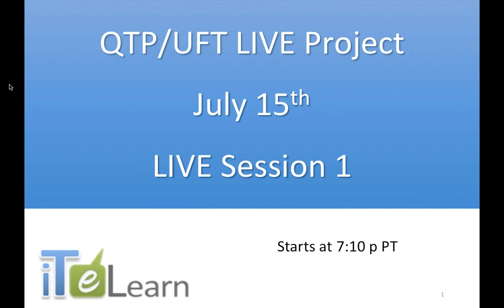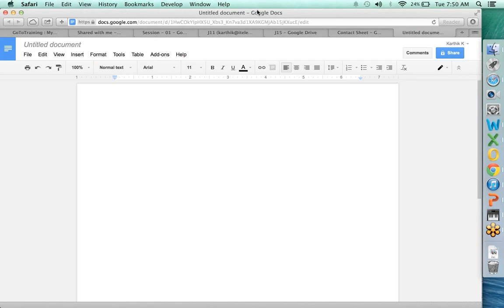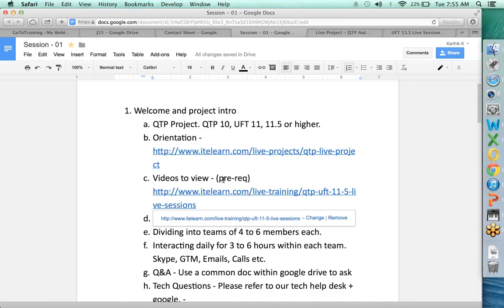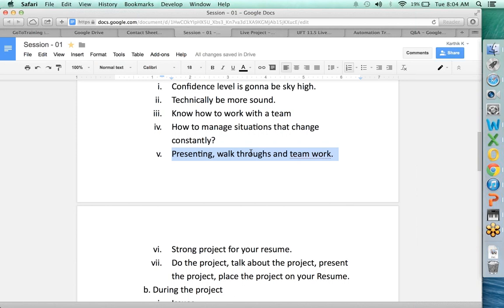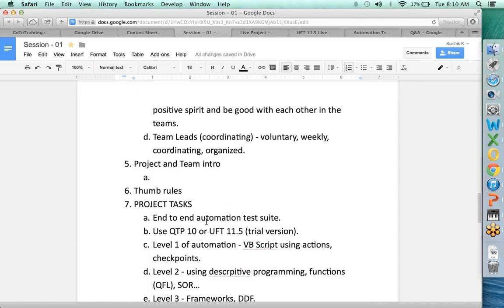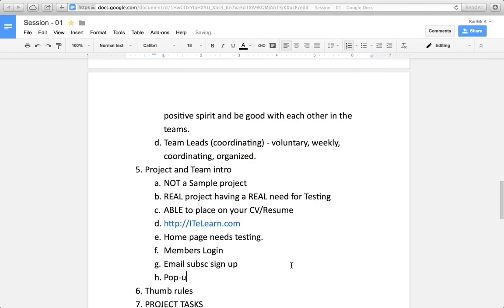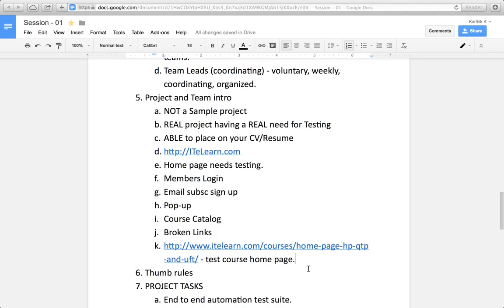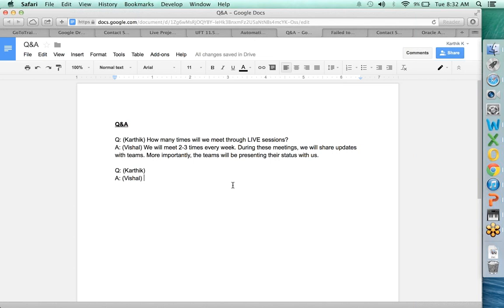UFT / QTP LIVE Project Session 01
Online Training on QTP and Selenium tutorials. Free Session.

Intro to LIVE Project
Intro to AUT
Timeline
Scope of Automation
Testing Teams
How the schedule will work?